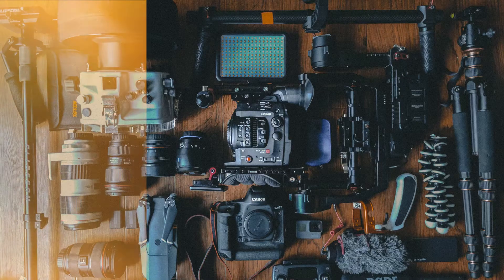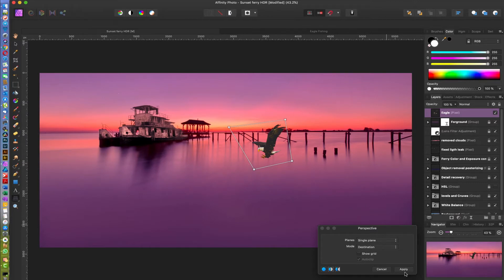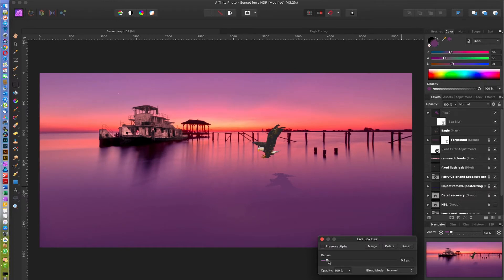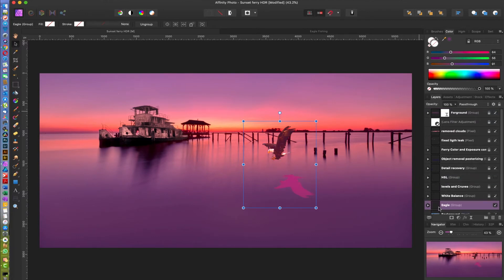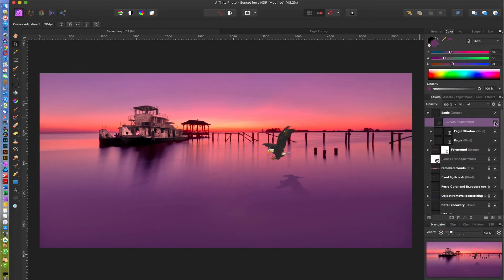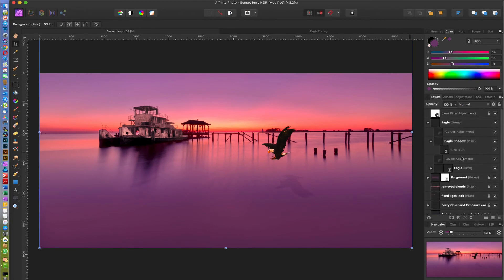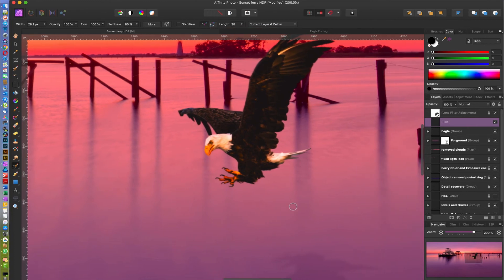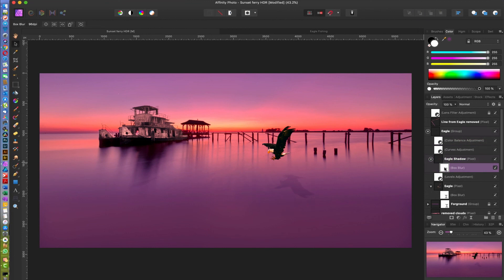How To Composite Like a Pro With Affinity Photo Part 1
01:16 Tutorial starts
01:50 Perspective
03:30 Shadows
05:30 Blurs
07:20 Grouping
07:50 Layer Placement
09:00 Curves adjustments
10:30 Levels adjustments
12:20 Blend modes
13:30 Removing Lines
15:00 First Round of Color matching

We’ll pick-it- back-up in part two to try and make it blend together even more and make really look like that that Eagle was in the viewfinder when this photo was taken.

I'll show you some of the techniques I use when I composite images.  My techniques are not the only ones or the best ones that you have to use,  Sometimes it takes a few tries to get it looking right! Especially when you are using images that have not been shot for compositing!

This is part 1 where I'm going to try and make 2 images that have not been shot for compositing and composite them together. It might not be perfect in the end but we will use every trick in my arsenal to try and make it look like this is how we actually took this picture. I don't know how many parts this will be, but I'm guessing 2 or 3 parts since this takes a lot of time to get it right.

Think of them as a short course in how to use Affinity Photo Features.
Affinity Photo tutorials with videos to get you started Experience smarter and faster photo editing

If you Feel like Adobe products have become way too expensive and you can't afford to pay the ridiculous yearly fee to use their products, and the last couple of years there have been numerous updates that have given you headaches.

Affinity Photo is an Awesome way to go. you get the almost the same if not the same Image processing power as Photoshop or Lightroom. for only $49 and it's yours to keep with free updates as long as it's the same version number.
Don't get me wrong, I still love adobe photoshop and lightroom, but I don't like paying $120 a year just for those 2 programs. if they added Adobe reader DC full version and Audition media encoder that might be a reasonable price to pay.

Things are called a little bit different than PS and you going to have to amend your workflow a little since they can not copy exactly what PS is doing. In certain areas, they have surpassed PS and all other areas Affinity Photo is just as good.
I want to help you save money, and I believe that it's good for Adobe to get stiff competition from Affinity. that will make both retouching software better!

What platforms are supported?
Windows, OSX, and iOSGet Access To Stock Photos from within Affinity Photo.